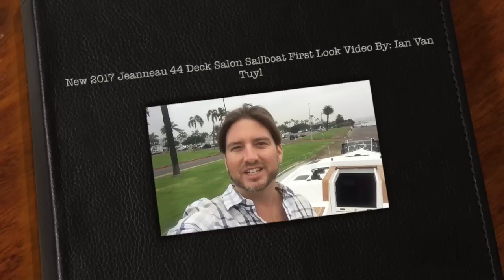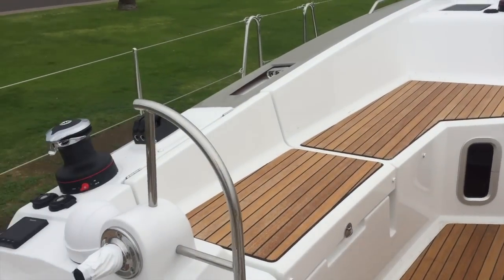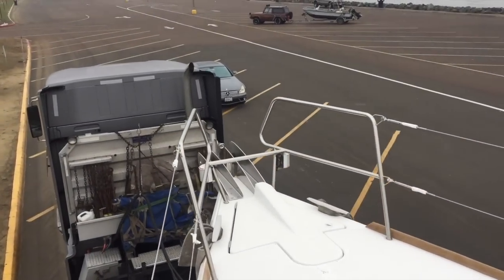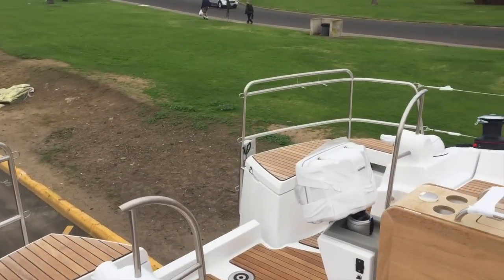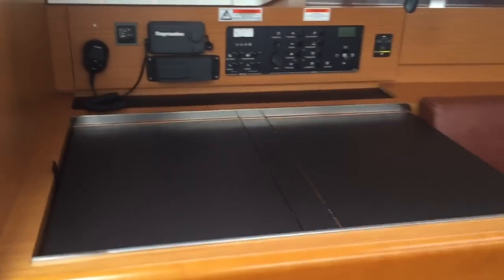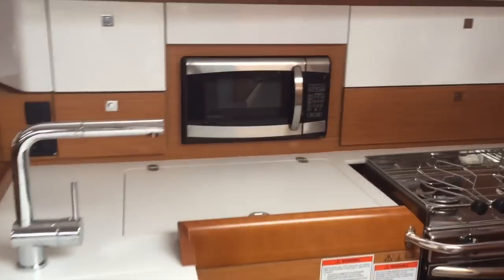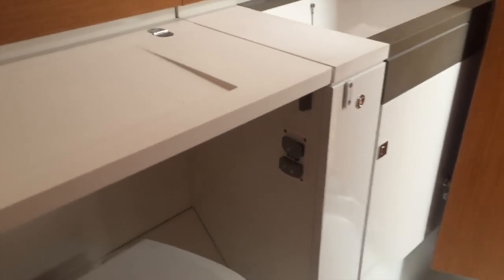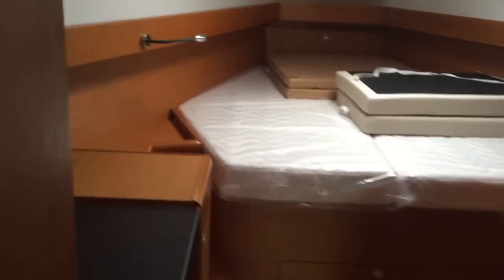New 2017 Jeanneau 44 Deck Salon Sailboat First Look Video By: Ian Van Tuyl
This video is about New 2017 Jeanneau 44 Deck Salon Sailboat First Look Video By: Ian Van Tuyl. I look forward to hearing from you and hopefully earning your business.